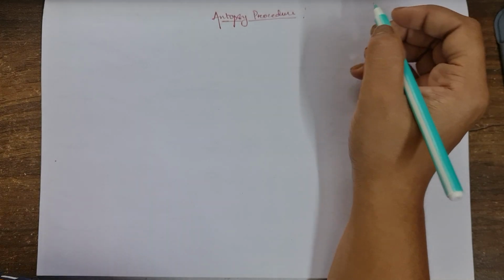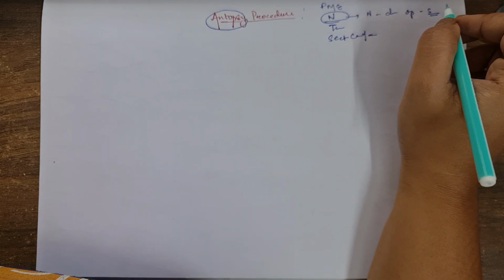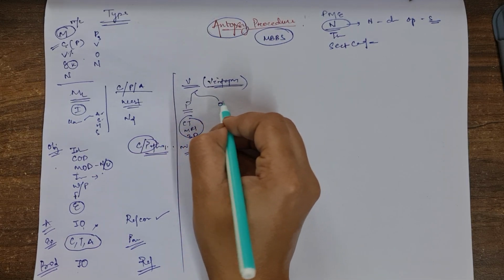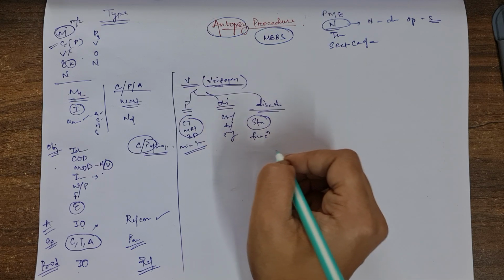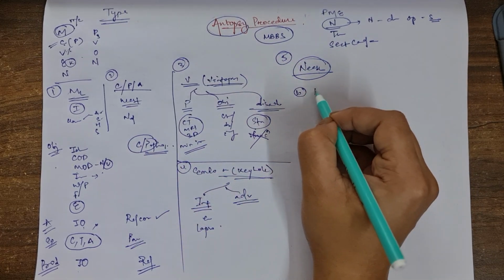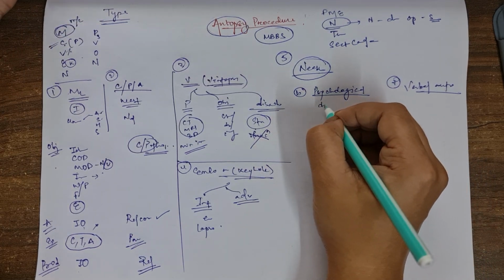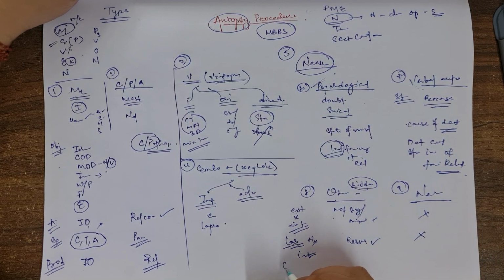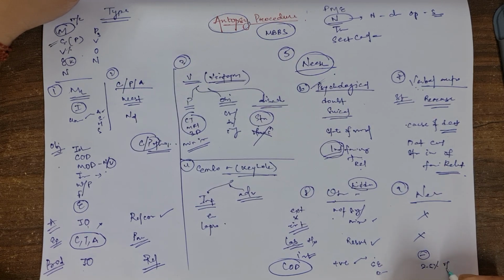Autopsy procedures | FMT | Medgirl